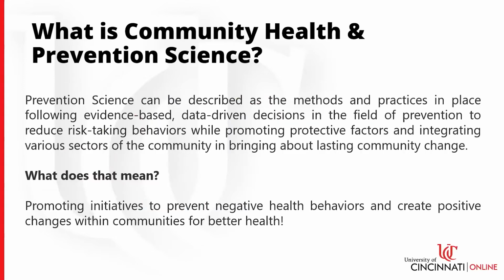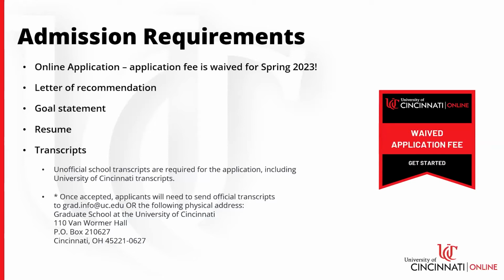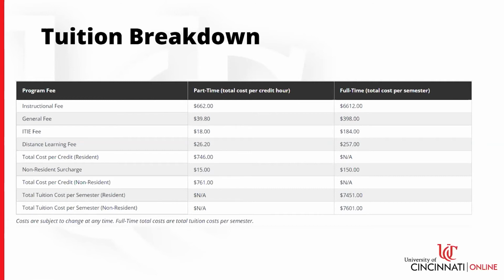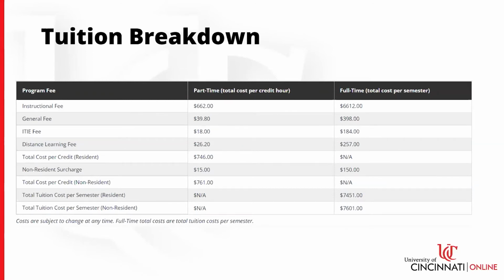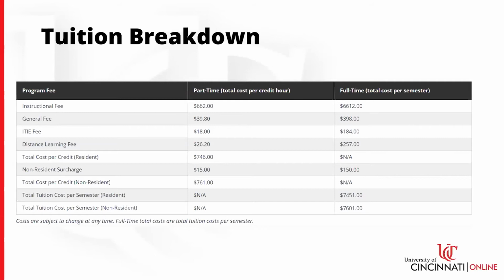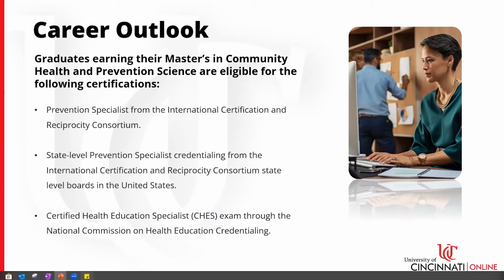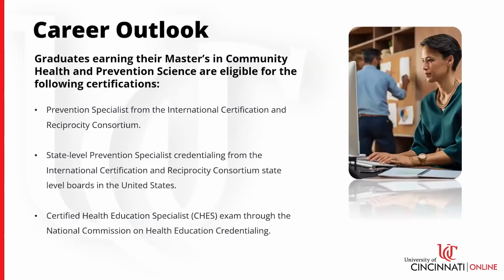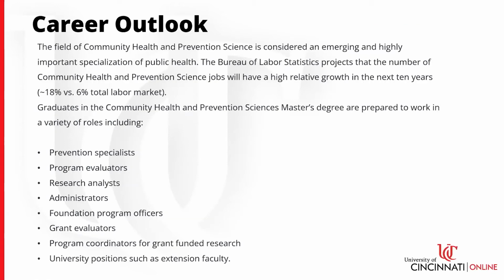Spring 2023 Info Session: Master's in Community Health & Prevention Science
Join the Program Director and Coordinators from the University of Cincinnati's online Master of Science in Community Health & Prevention Science Program.

This information session covers:

Community Health & Prevention Science Careers and Industry Outlook
Key Benefits of UC's Online Master's Program
Admission Requirements
Course Expectations & Price Breakdown
Q&A with Program Director and Coordinators